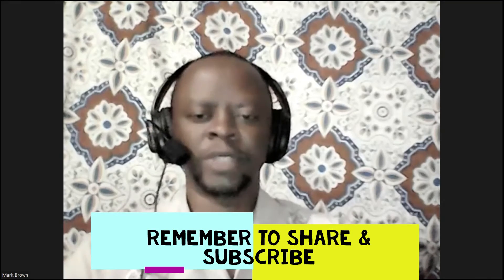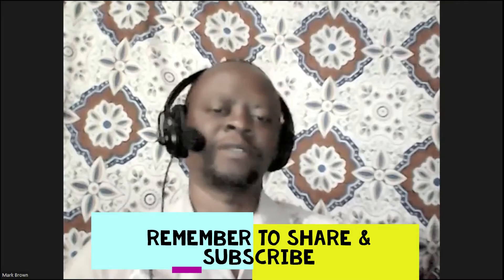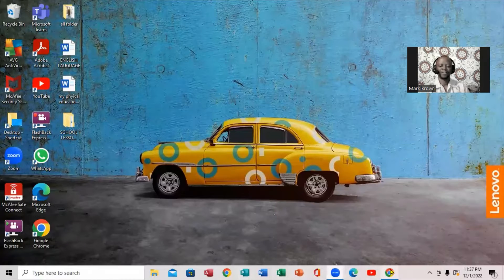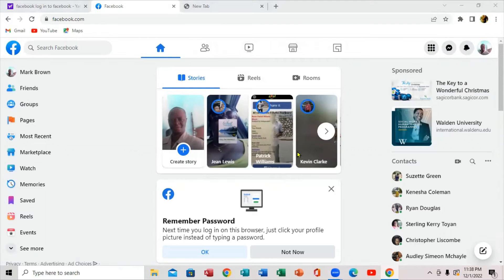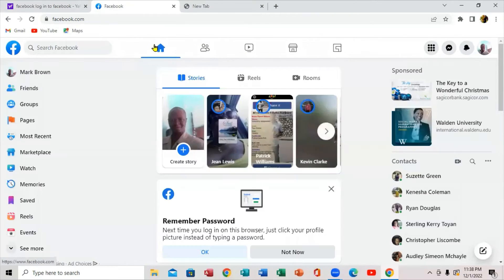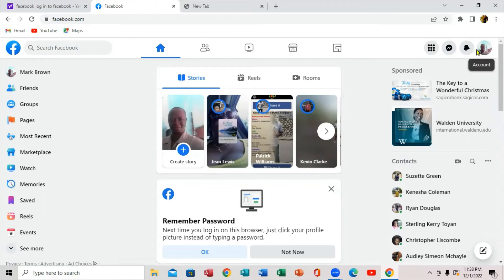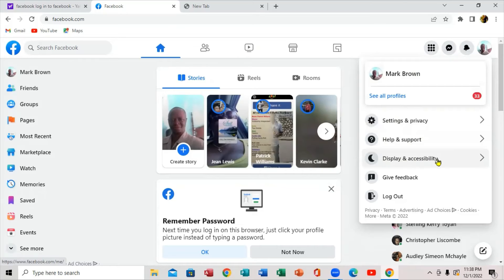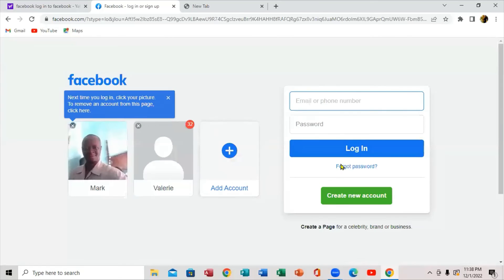How to Logout of Facebook on your Laptop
In this step-by-steps video, you will learn How to Logout of Facebook on Laptop. It is simple process to sign out of your Facebook account by simply following this tutorial.